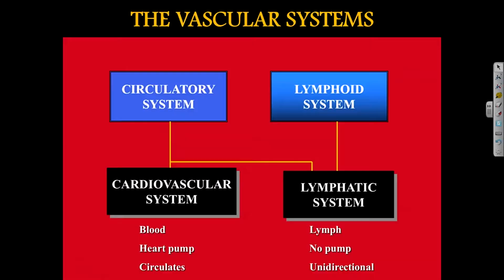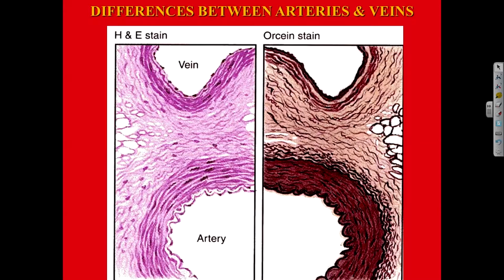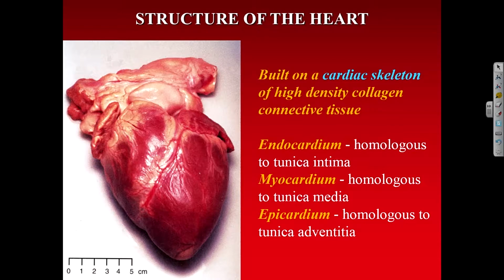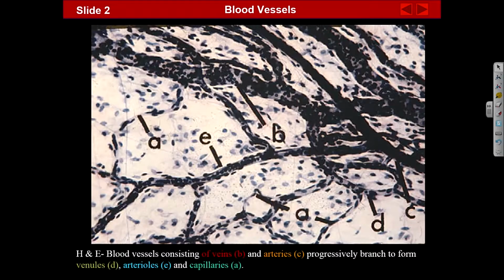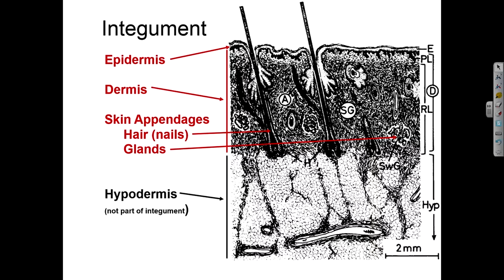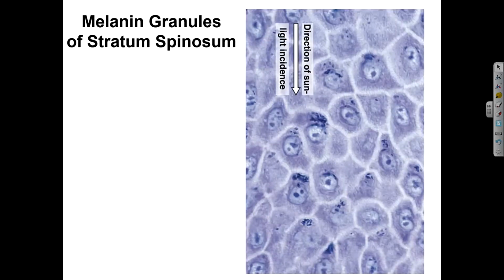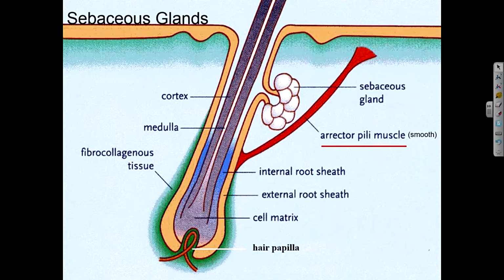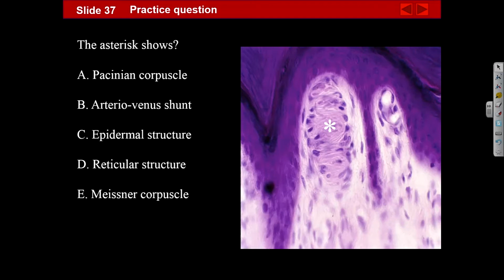Histology Lecture 14, Lab 8 Integument